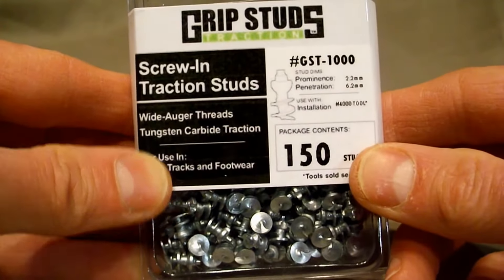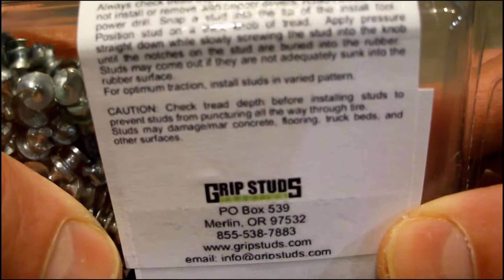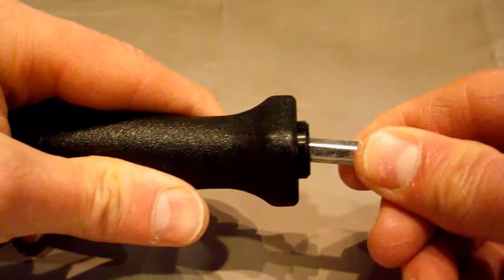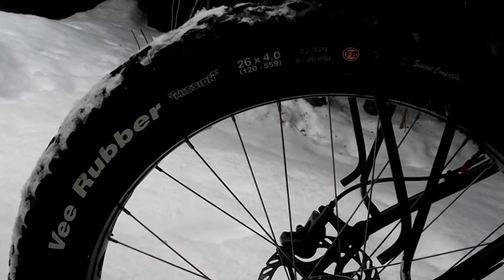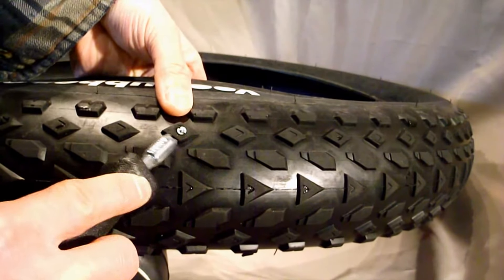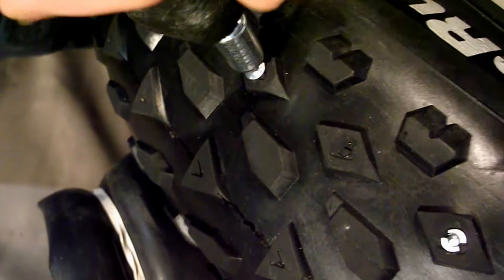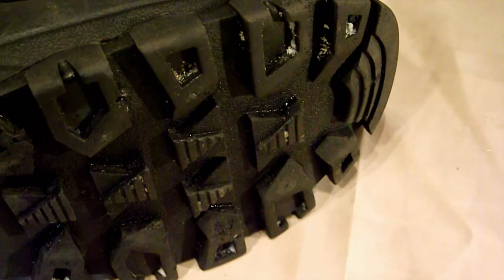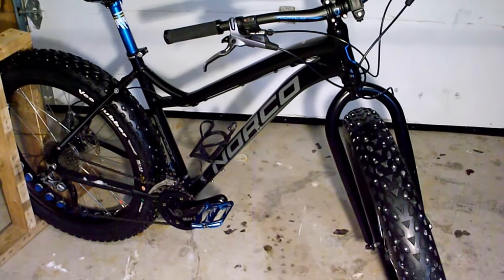Grip Studs: Unbox & Install in Fat Bike Tires and Boots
We take a close look at GST-1000 Grip Studs and install them in Vee Mission fat bike tires.
We also install them in winter riding boots with a drill.

This channel provides general information and discussion about fat bikes and related products.
Any product claim, statistic, quote or other representation about a product or service should be verified with the manufacturer or provider. Content provided on this channel is not intended and should not be construed as professional advice. Videos on this channel are not intended for children under 13 years of age. Now go ride your bike.